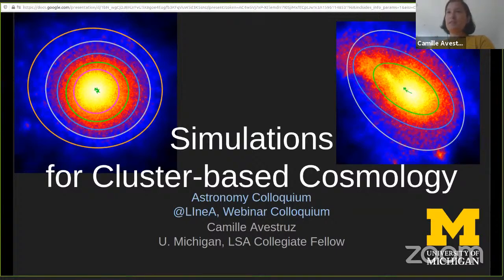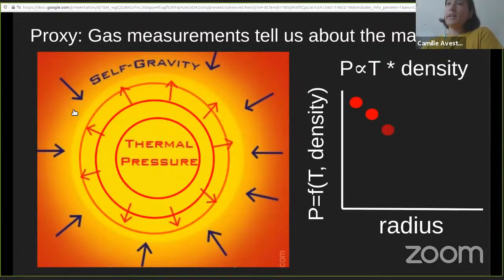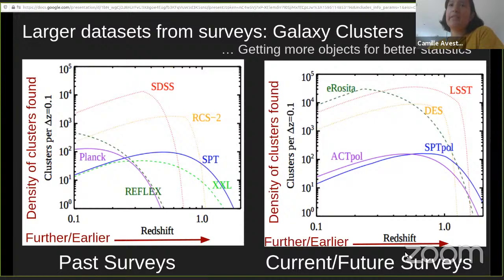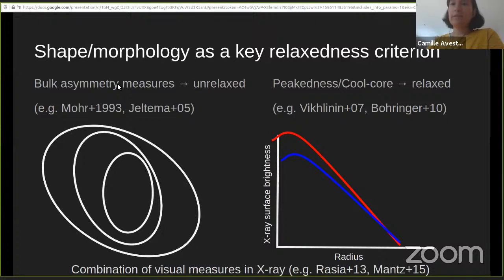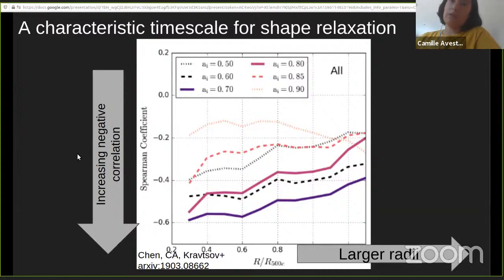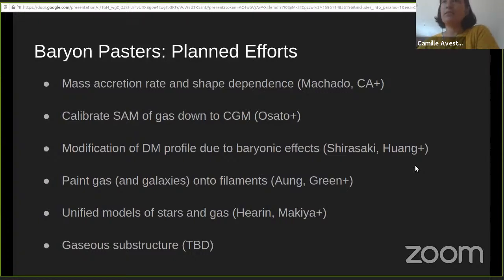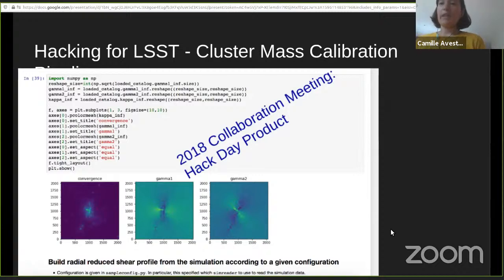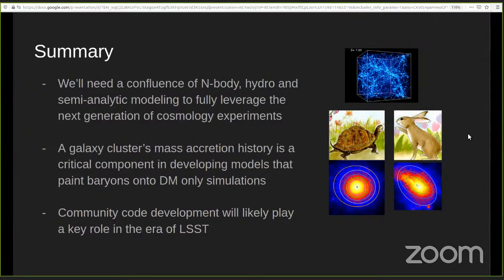Simulations for Cluster-Based Cosmology - Camille Avestruz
[LIneA Webinar] 30/07 - 11:00 am BRT

Camille Avestruz (University of Michigan)